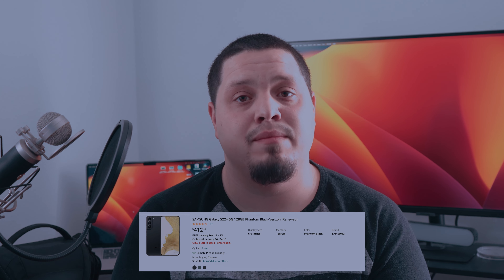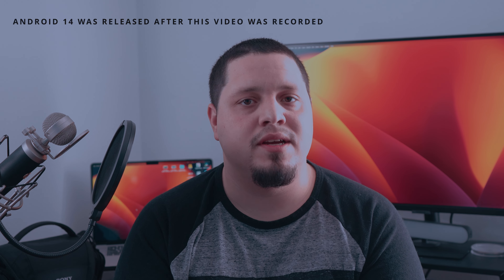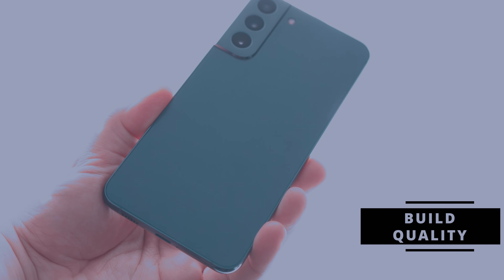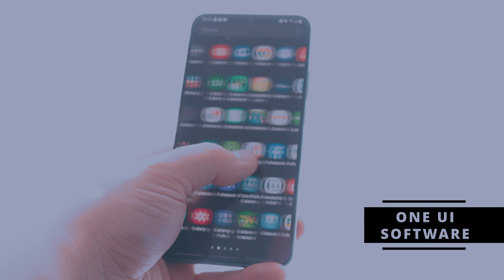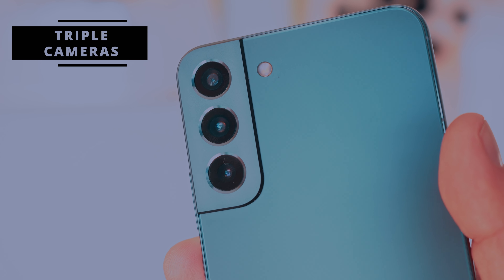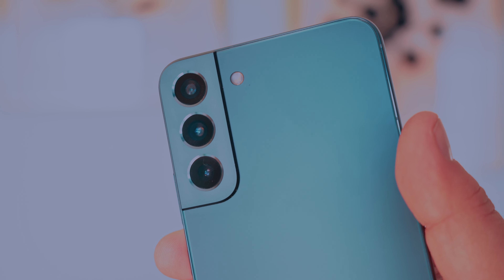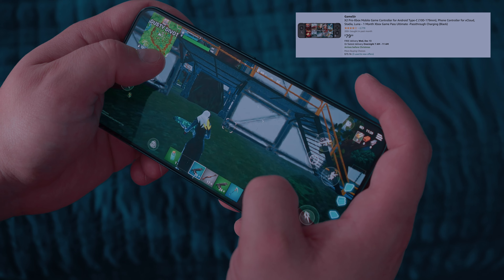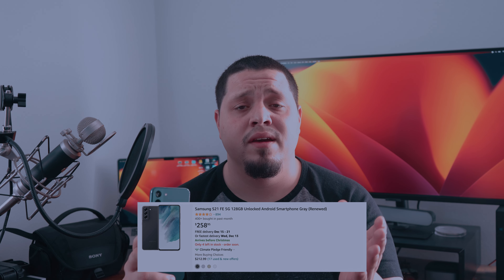SKIP THE GALAXY S24 FE and Buy THIS!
Watch & find out ;)

Galaxy S22 Plus
Galaxy S21 Ultra
Galaxy S23 FE
Galaxy S22
Galaxy S20 FE
Nothing Phone 2
Galaxy S21 Plus
GameSir X2 Pro
45 Watt Fast Charger
24 Watt Fast Charger